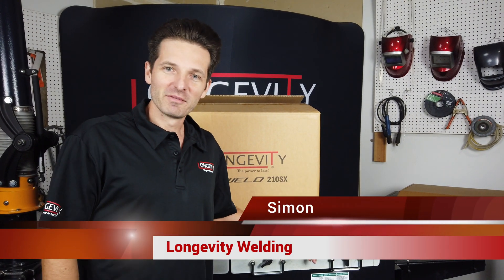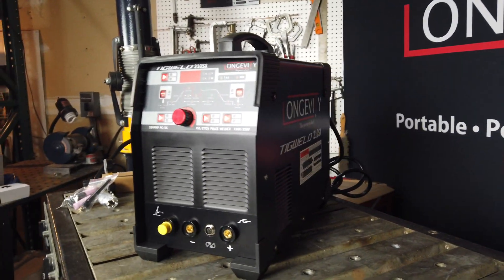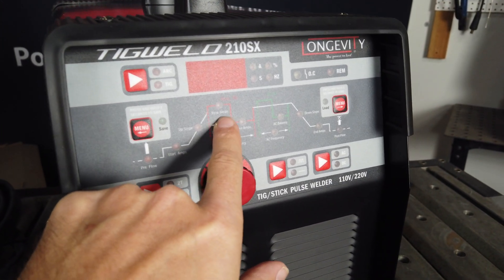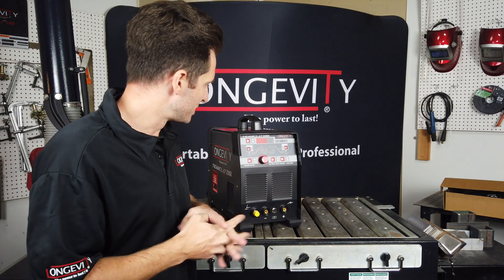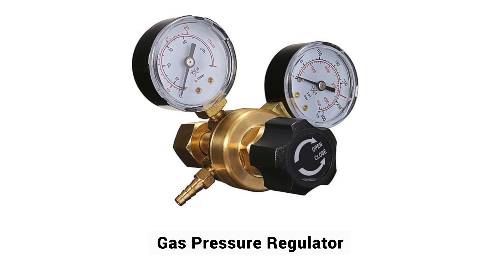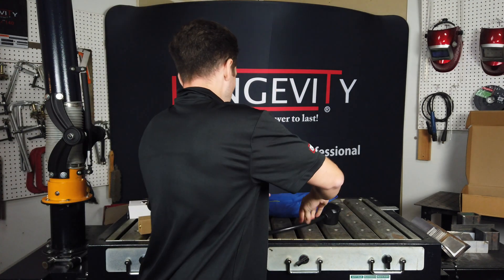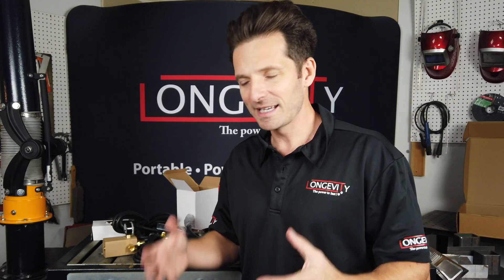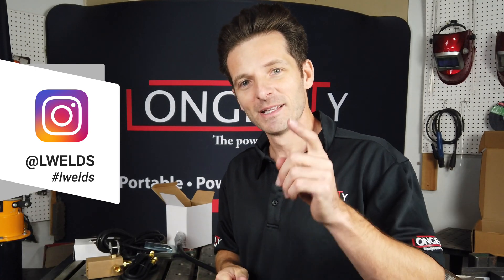LONGEVITY TIGWELD 210SX AC DC TIG WELDER WITH STICK - Unboxing - Review - Overview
Hi Everyone, in this episode, we go over the LONGEVITY TIGWELD 210 SX - this is the new generation digital controlled ACDC TIG and Stick Welder that is priced under $1000 and is capable of welding both in AC and DC TIG modes as well as stick welding anywhere. The machine comes with a foot pedal as well as a 110v power adapter allowing you to use it on any 110v regular power plug.

Super Simple to use with all the controls necessary including AC Frequency, Pulse, start and end amps. You can also save your presets here with the digital controlled panel.

The TIGWELD 210 SX was launched after many successful years selling the TIGWELD 200 SX which is a 110v 220v simple to use ACDC TIG and Stick Machine with just a few knobs to control. The TIGWELD 200 SX retails for $849.99 and the new TIGWELD 210 SX is $999.99 - making it a great upgrade.